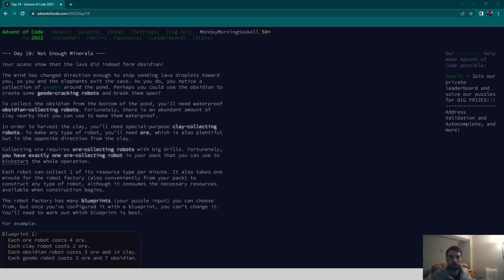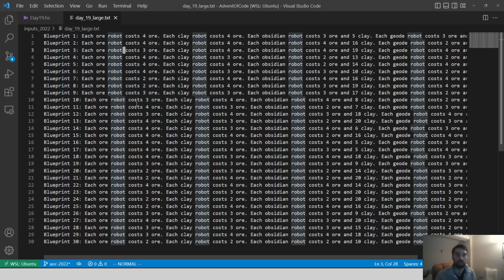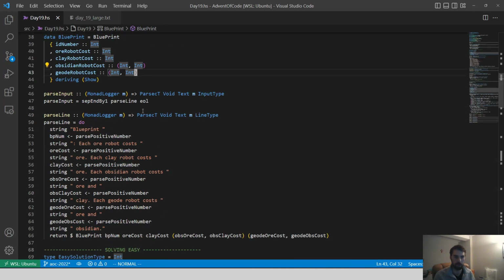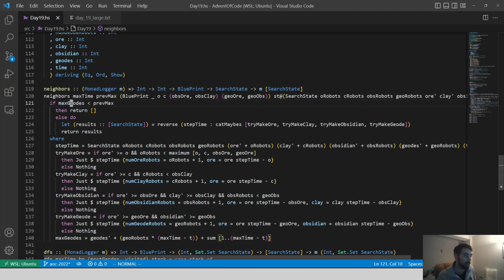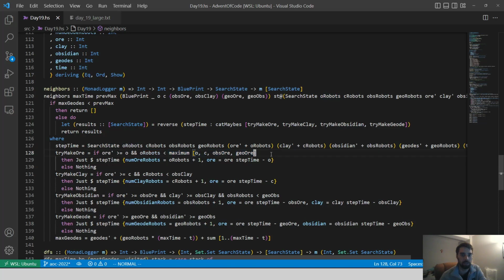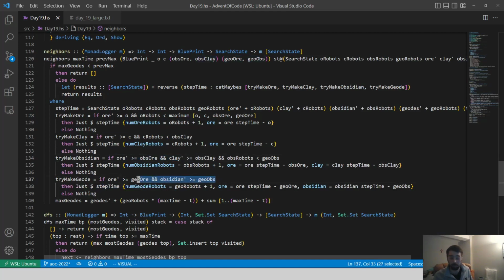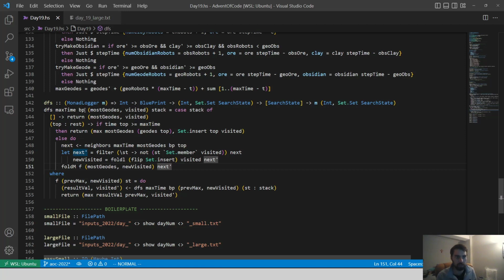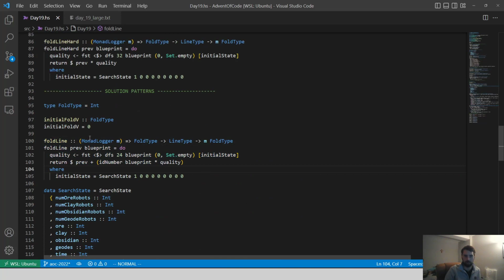Day 19 - You Must Construct Additional Robots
Still a hard problem, but I learned a few things from Day 16.